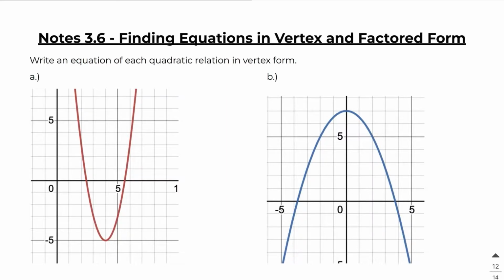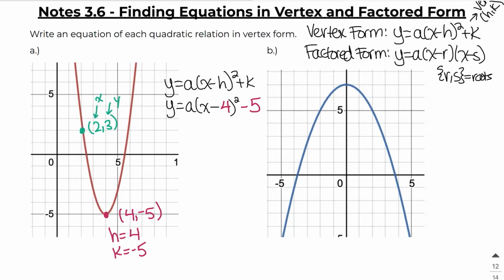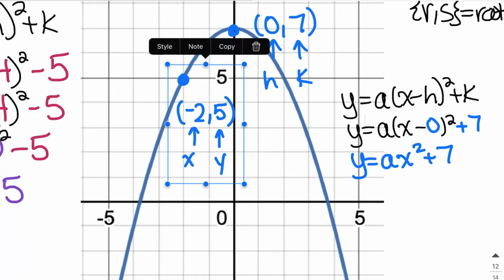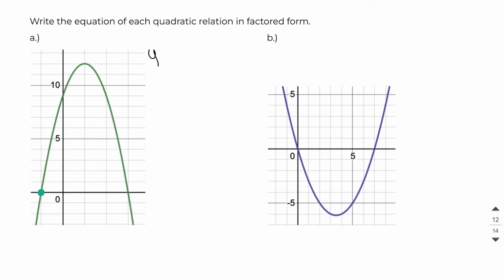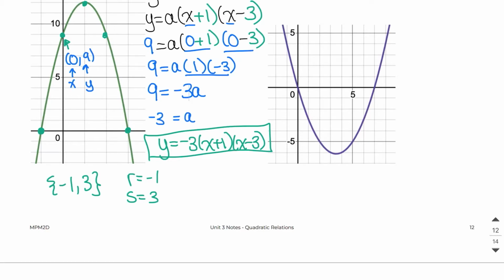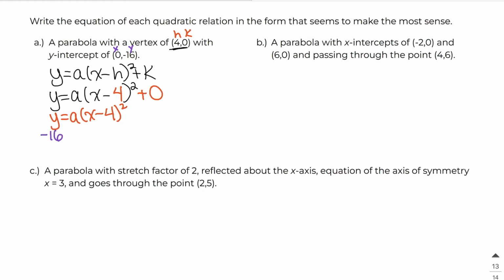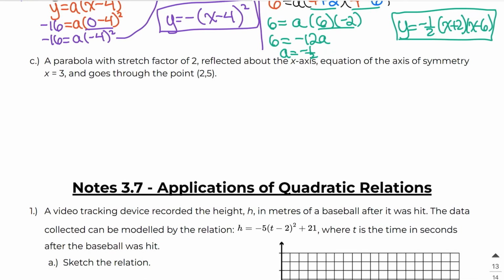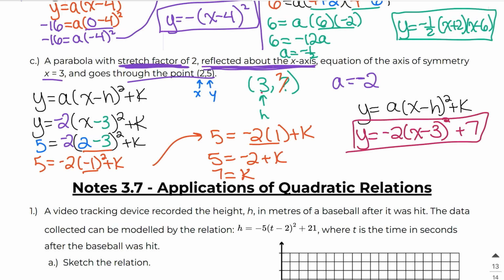Notes 3.6 - Finding Equations in Vertex and Factored Form